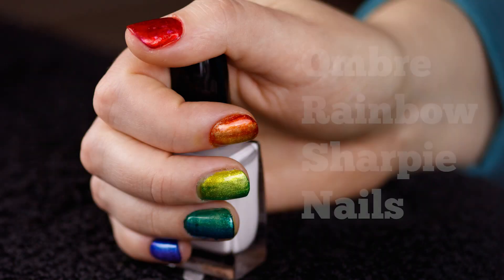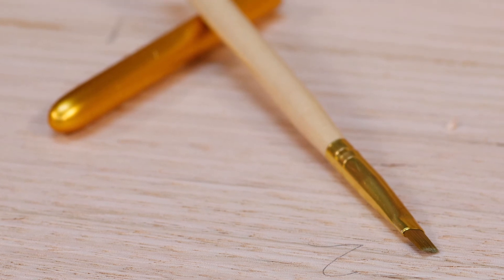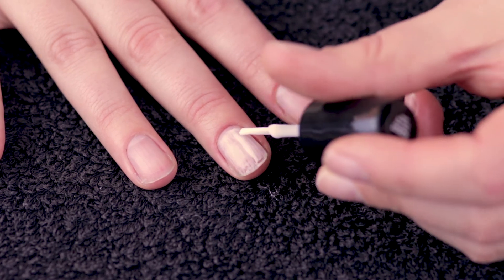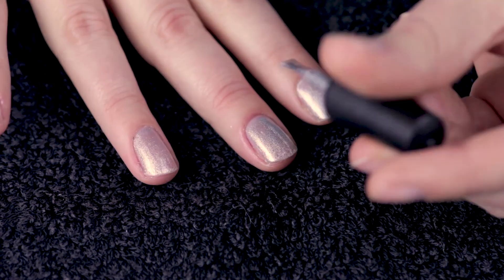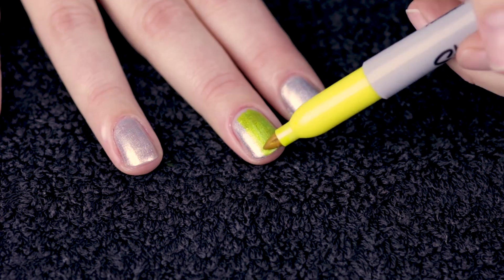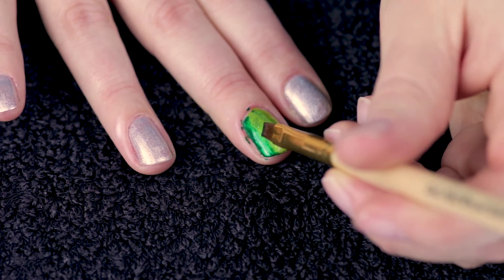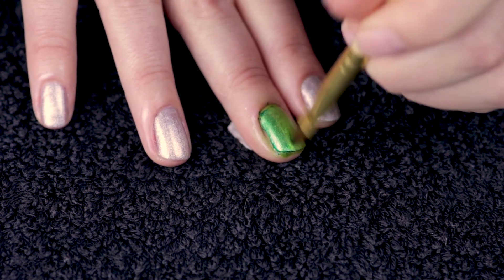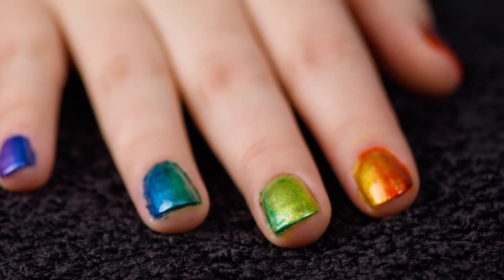Metallic Ombre Sharpie Rainbow Nails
Today I'd like to share with you how I got these bright rainbow nails using sharpies! I used a silver base layer to give the finished manicure a shimmery, metallic look.